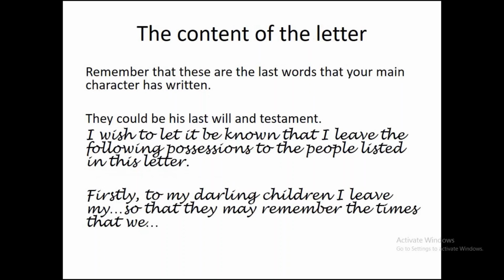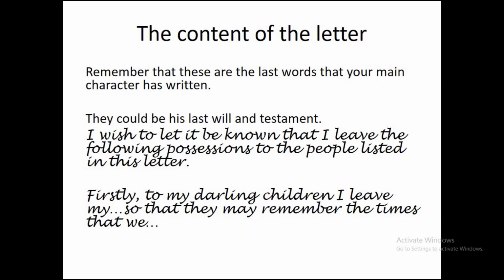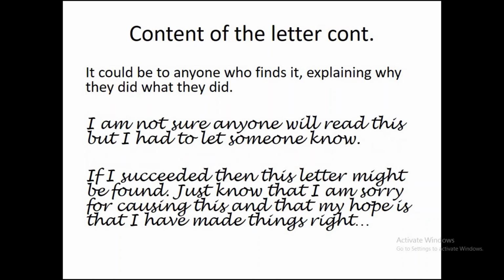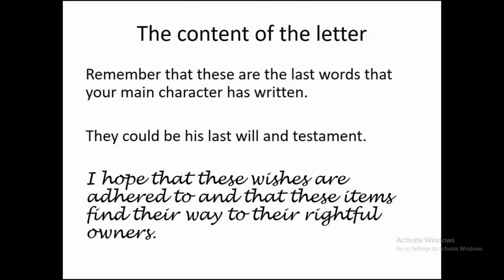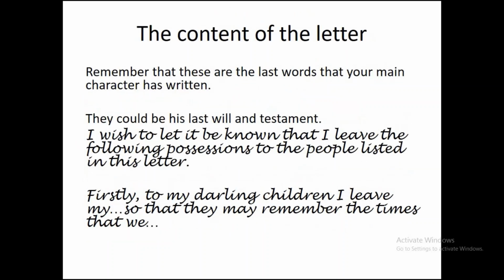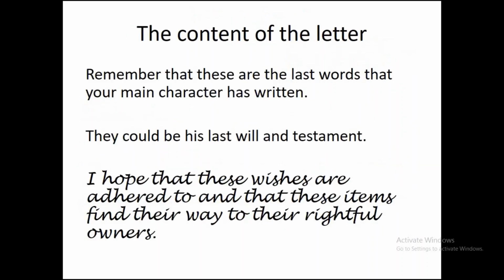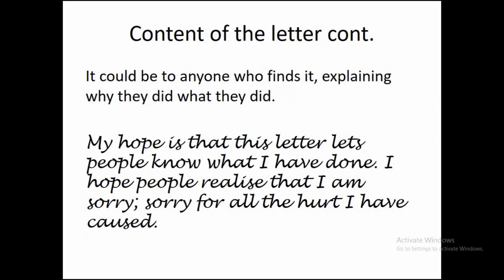Key Stage 2 Creative Writing Project - Eye of the Storm Lesson 7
Here is the seventh lesson in a series of creative writing sessions aimed at writing a story. The link below is the video we will use to inspire amazing writing and to push our skills on to the next level.